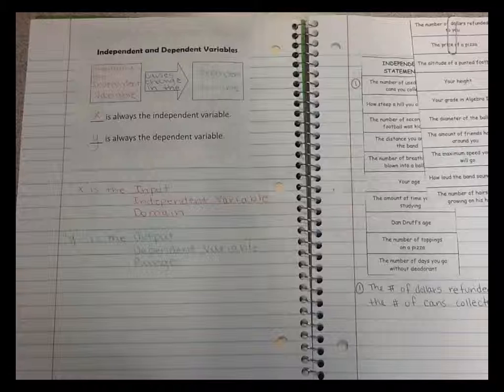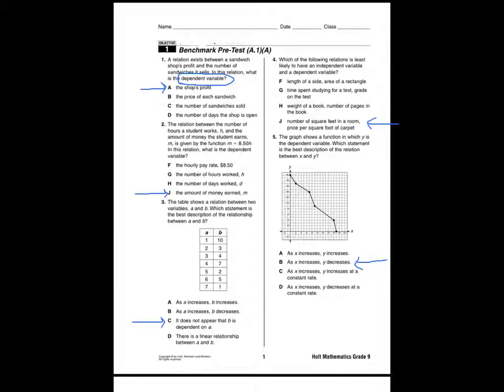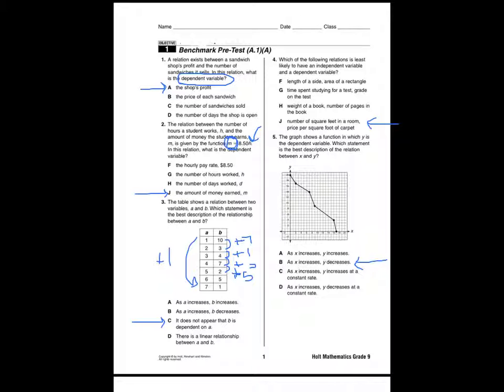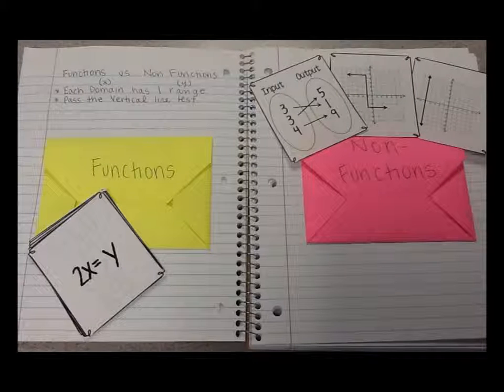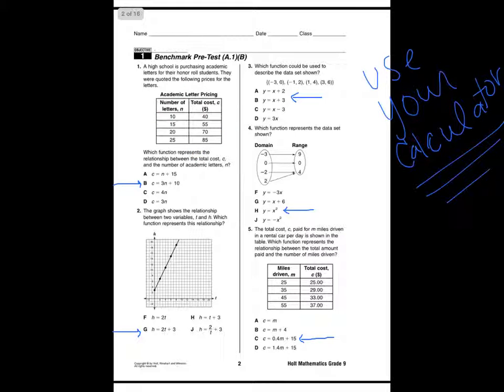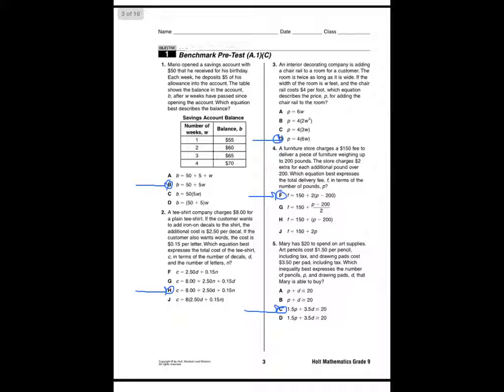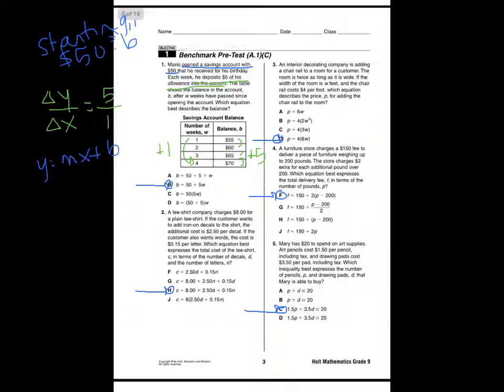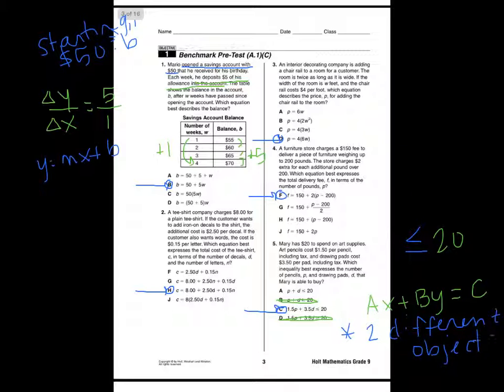Fall Exam Review - Algebra I A.1abc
Fall Exam Review - Algebra I A.1abc for Legacy Algebra I students.m